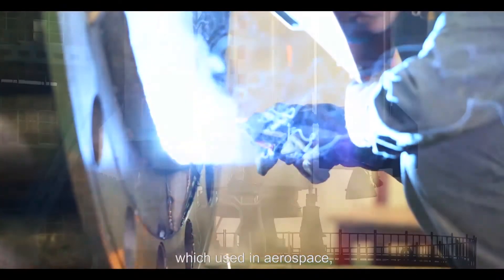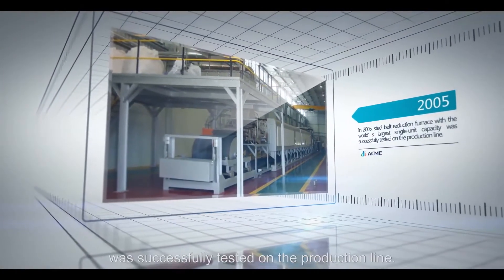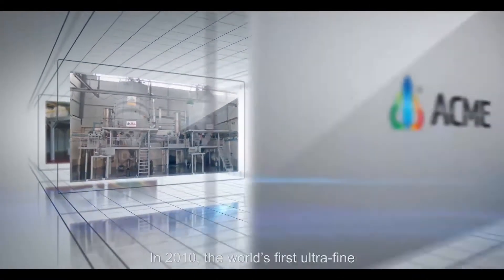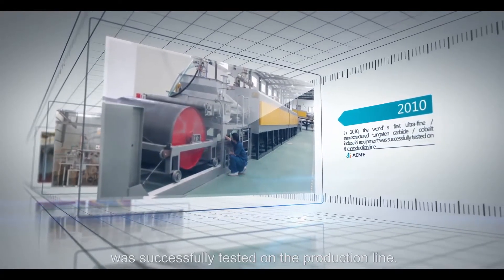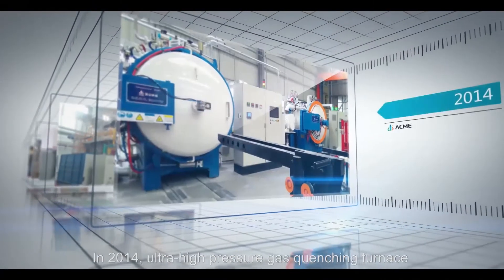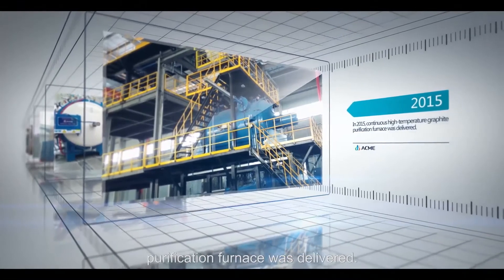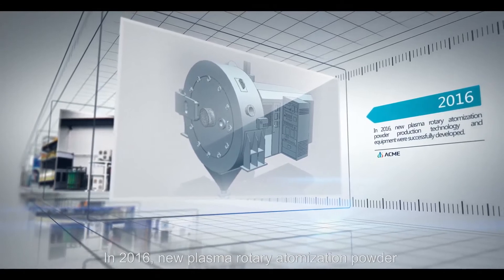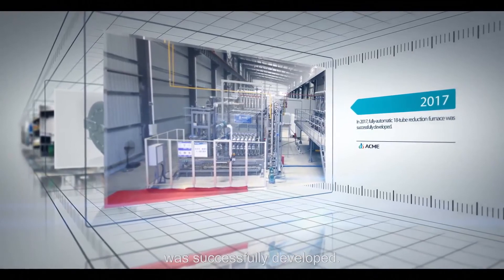ACME—SiC sintering furnace, Vacuum brazing furnace, Graphitization furnace and etc, Heating equipmen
Founded in 1999, ACME (Advanced Corporation for Materials & Equipments) is located in Muyun Industrial Zone, with an area of 100,000 m2. ACME is a high-tech enterprise specialized in manufacture of industry heating equipment for new material and energy. Based on technology innovation and professional service, ACME provides high-end industrial heating equipment for customers in various fields, such as C&SiC composites industrial heating equipment, vacuum heat treatment equipment, powder metallurgy industrial heating equipment, cemented carbides equipment, Fe&Cu based PM equipment, 3D printing powders, with over 300 million CNY annual turnover.

With over 300 employees, including 126 junior and senior engineers, 5 Ph.D. and 15 M.E., ACME has independently developed 80 kinds of process and testing machines. Over 4000 m2 exhibition center is closed to the factory. Our high quality products is based on innovation, best technology team, and excellent production control system. ISO 9001, ISO14000 and IHSA 18000 guarantee our high quality products in this field.

Recent years, combining industry heating equipment manufacture technology and material production process, ACME continuously catches the leading technology and gained a dozen of patents successively. Some achievements are the first in China. Based on dominating market share in China, ACME has begun to extend business relationship with customers all over the world, such as Europe, the US, Middle East, South Africa and Latin America.